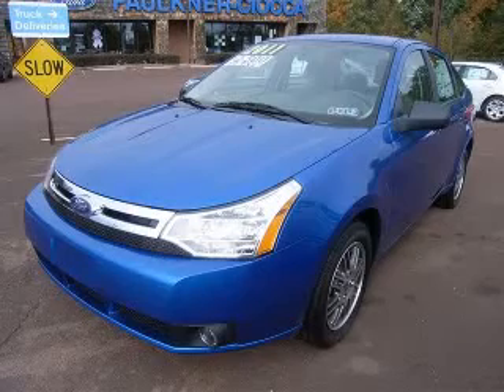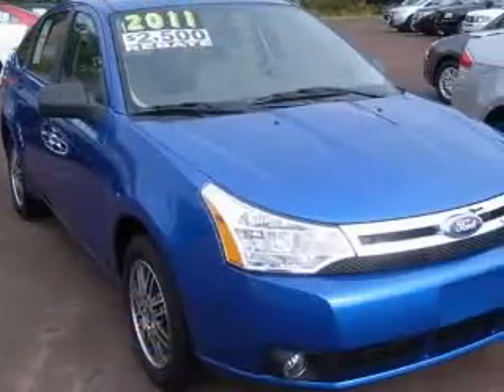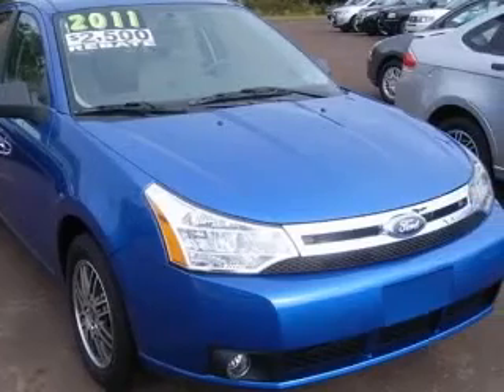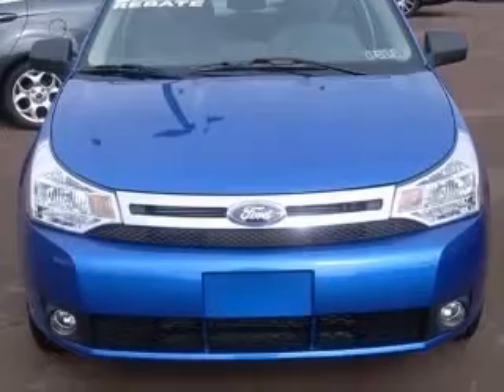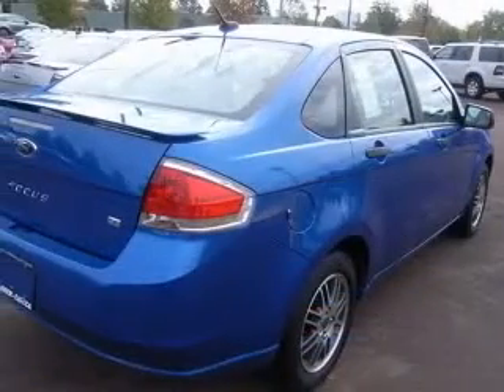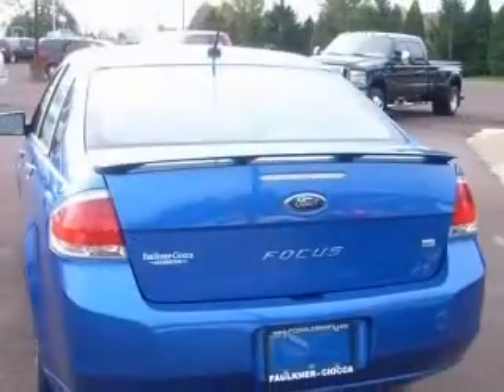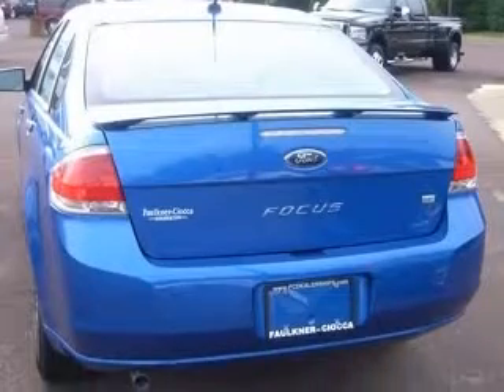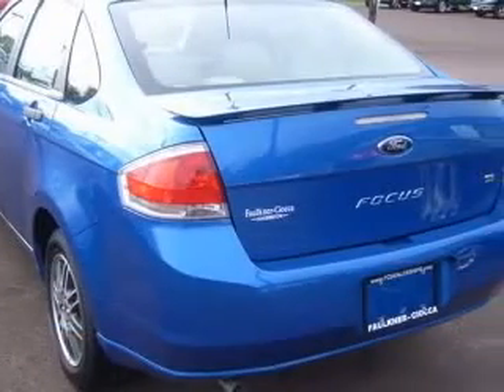2011 Ford Focus Faulkner Ciocca Ford of Souderton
2011 Ford Focus SE
Engine: 2.0L 4 cyls
Trans: Automatic 4-Speed
Color: Blue Flame Metallic